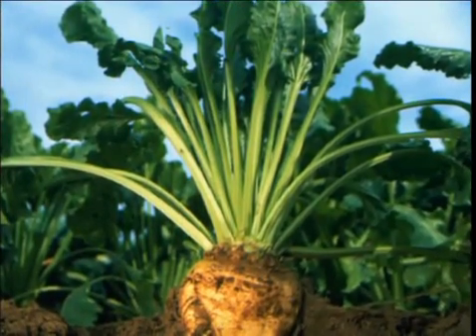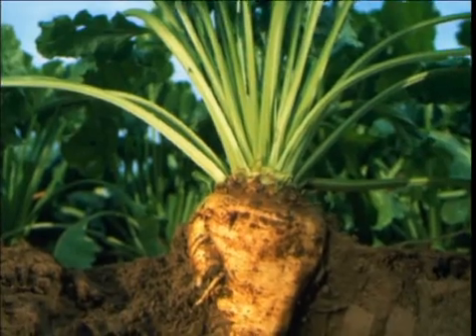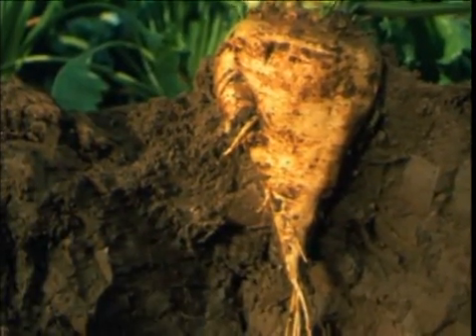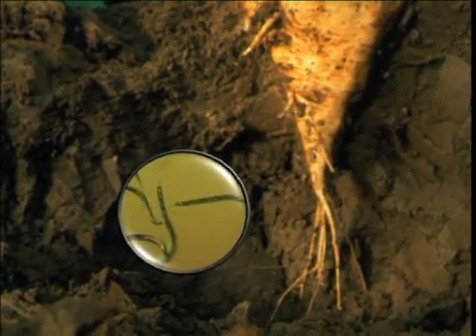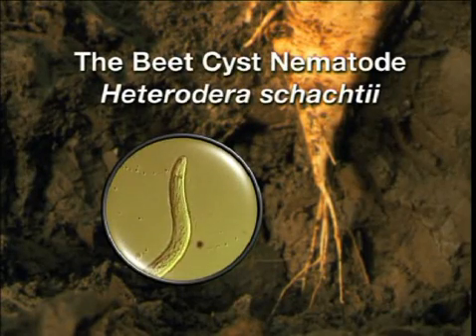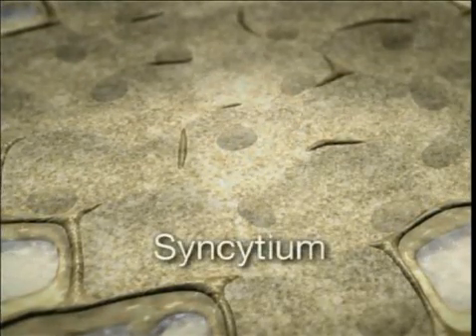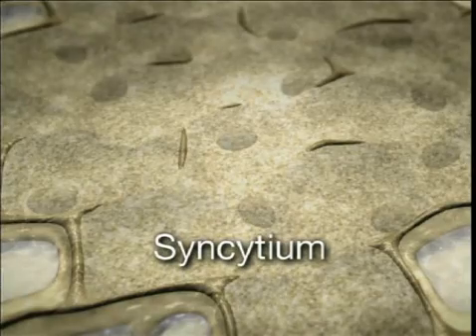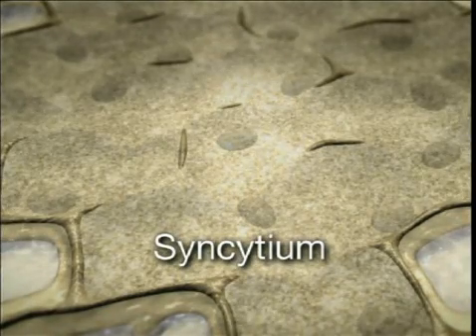Beet Cyst Nematode Preview Clip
This video clip was taken from Diseases and Pests of Sugarbeet Vol. 1.
Addressing the greatest disease and yield threats to the sugarbeet, these videos use three-dimensional computer animations to depict the complete life cycles of pathogens as well as means of control. Students, farmers, technical advisors, and teachers are sure to find the videos fascinating and informative.